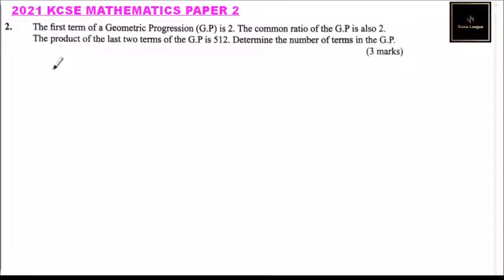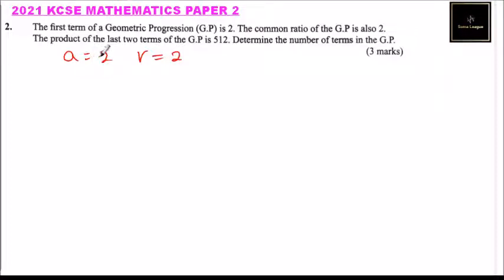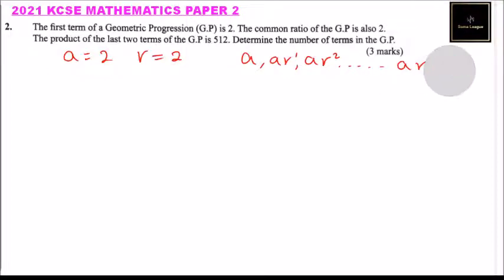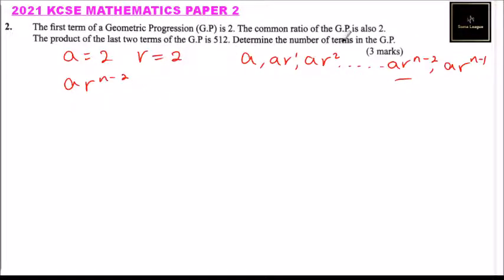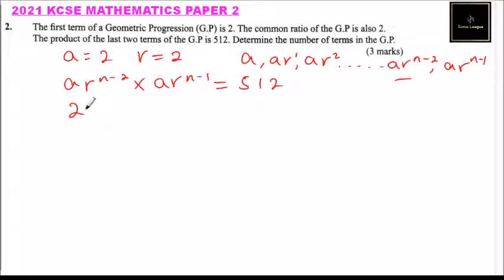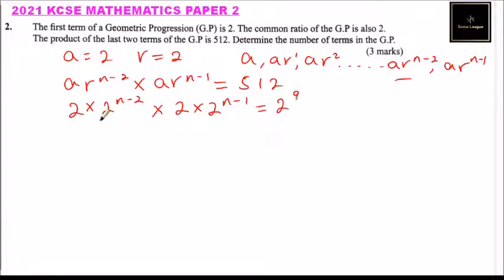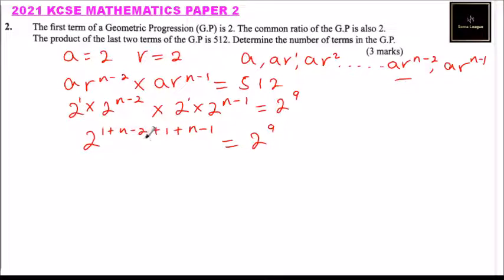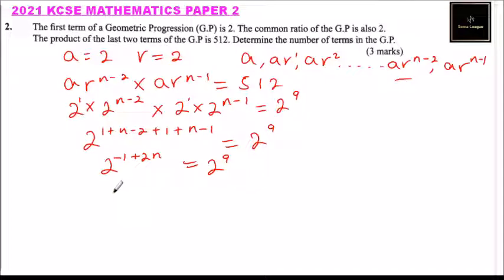2021 KCSE Mathematics Paper 2 Question 2